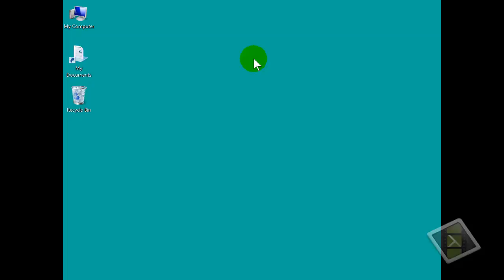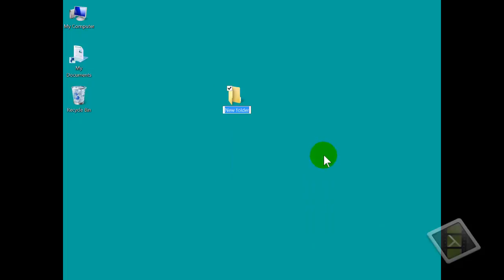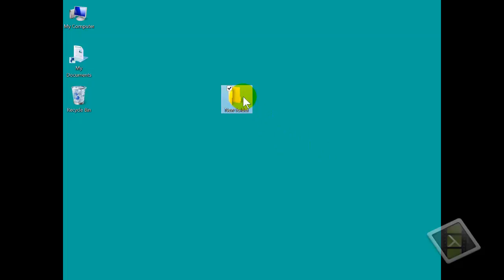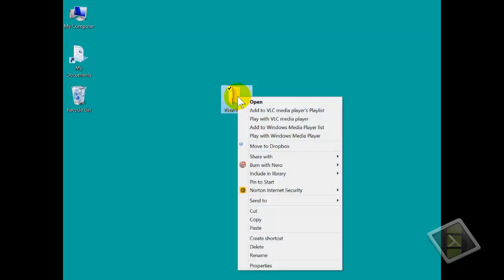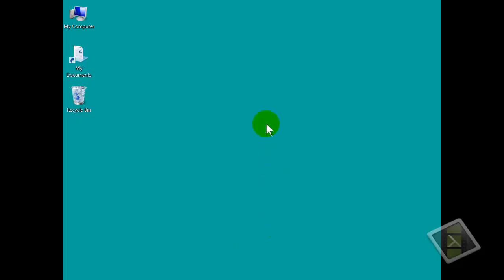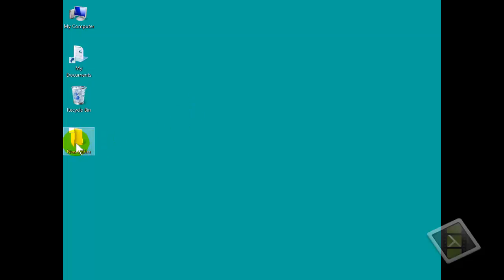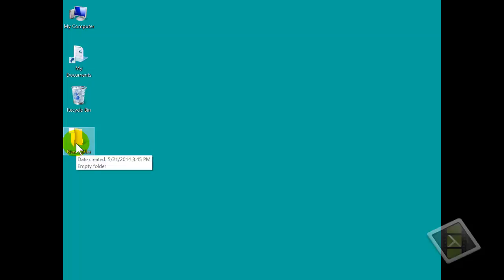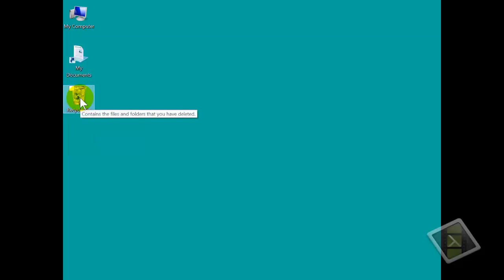Beginning computer Windows lessons- How to delete